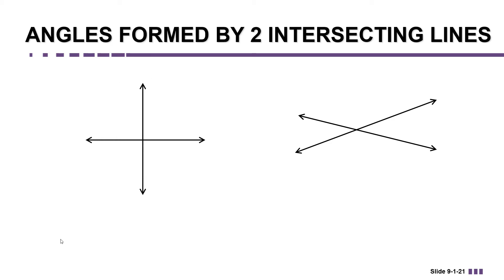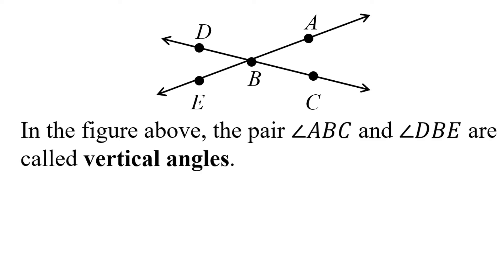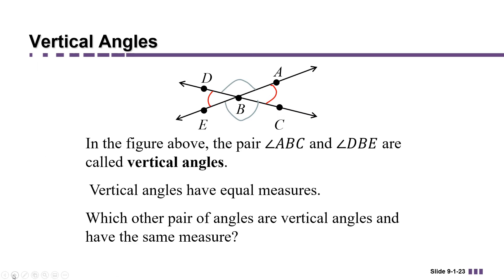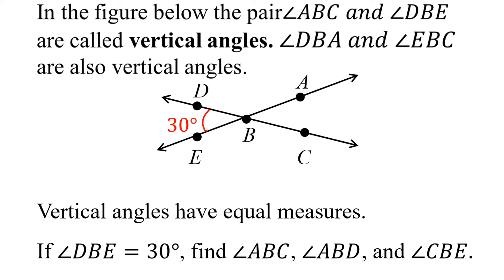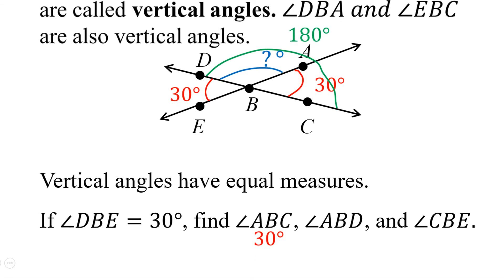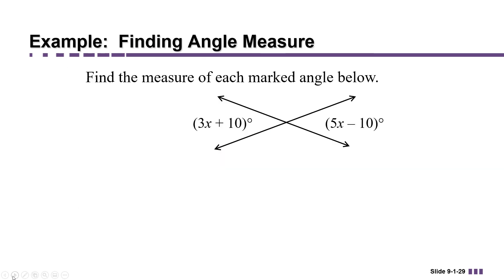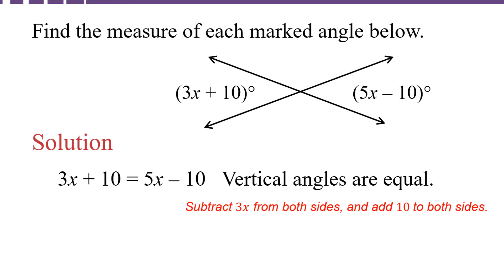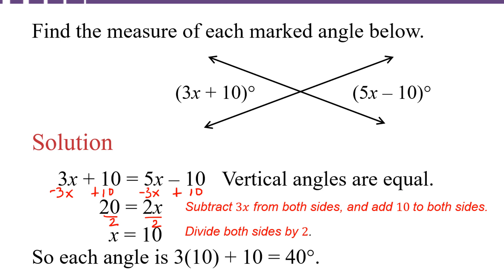Geometry Part 4: Angles formed when two lines intersect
When two lines intersect, four angles are formed.  There are two important relationships between them.  First of all, Vertical Angles are always equal.  Second, supplementary angles for a straight angle and sum to 180 degrees.

This is Part 4 in my Geometry Chapter Playlist for MGF1106.
Section 1 of our Textbook (based on Mathematical Ideas, 14th ed., Miller, Hornsby, and Heeren)

Part 1: Vocabulary and Symbols for Points, Lines, Rays, and Planes
Part 2: Review Solving Linear Equations
Part 3: Measuring and Categorizing Angles
Part 4: Angles Formed When Two Lines Intersect
Part 5: Complementary and Supplementary Angles
Part 6: Angles Formed By Parallel Lines and Transversals